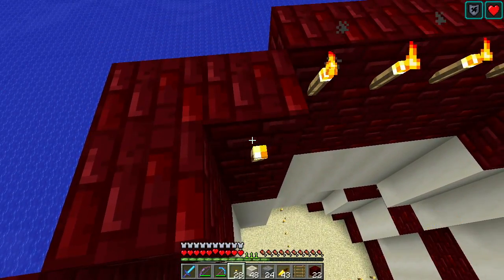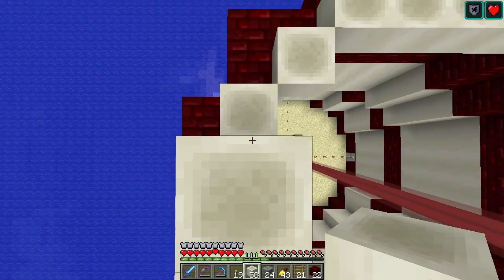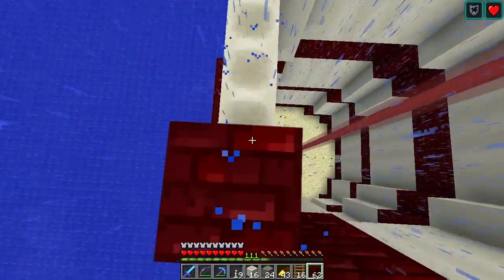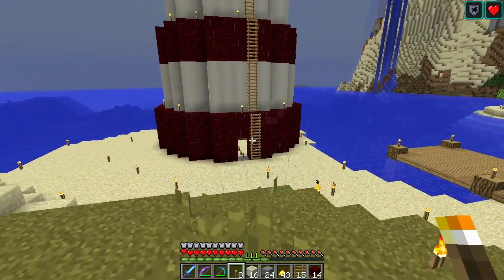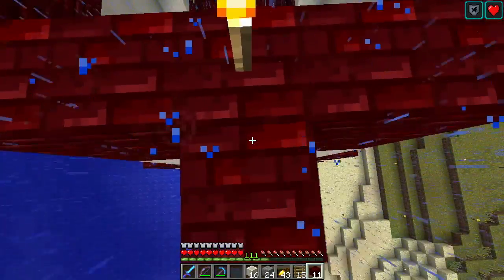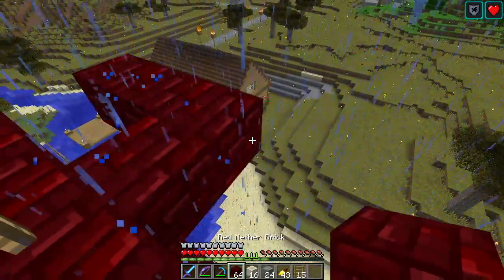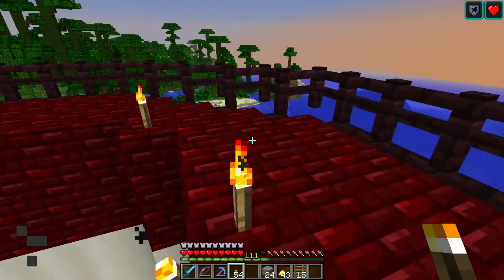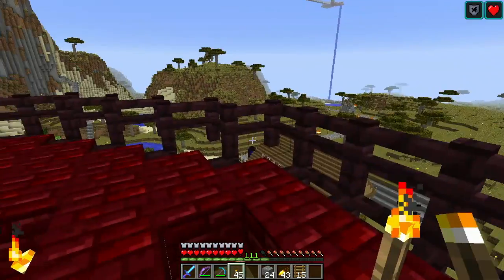Minecraft LAN Party! 2 Ep. 40 (part b) - Lighthouse Construction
The second part of building the lighthouse to guide and welcome new visitors on the server to the community center. Also a microphone/chat test with VexFx